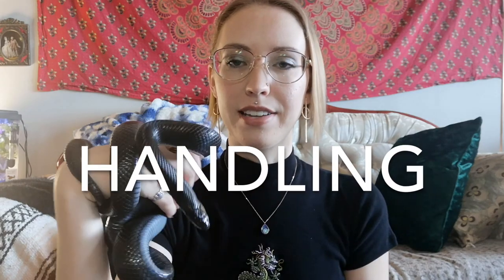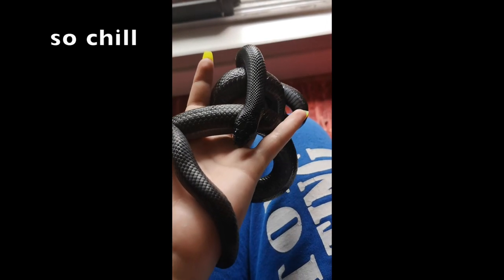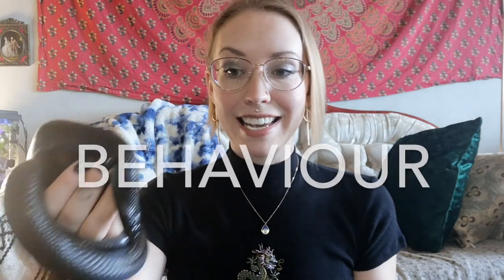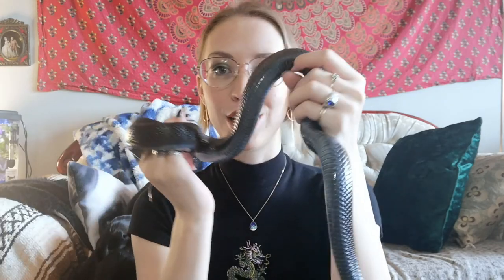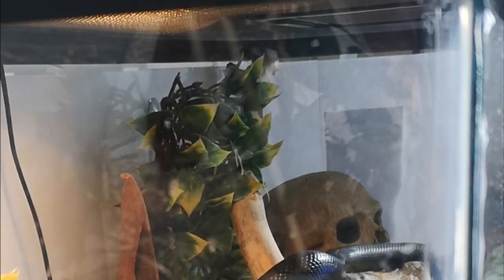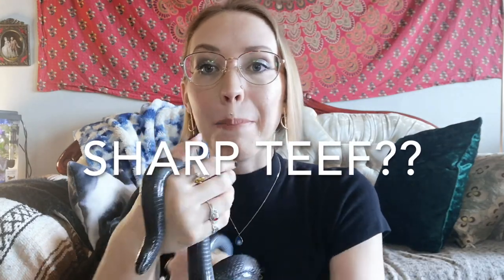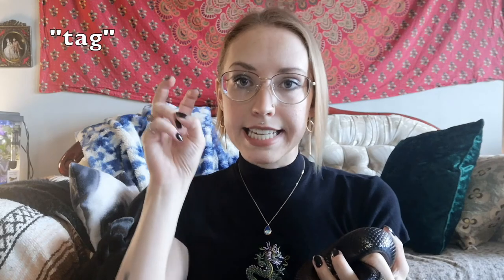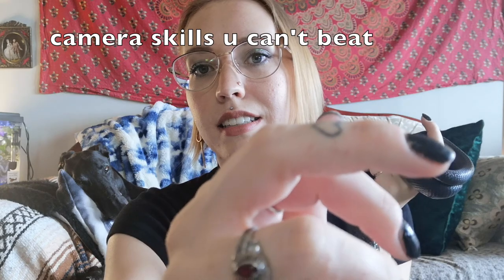What are Mexican Black Kingsnakes REALLY LIKE??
Tux and I will tell you all about what it is  like to own a Mexican Black Kingsnake!